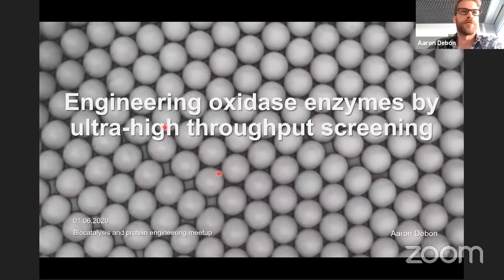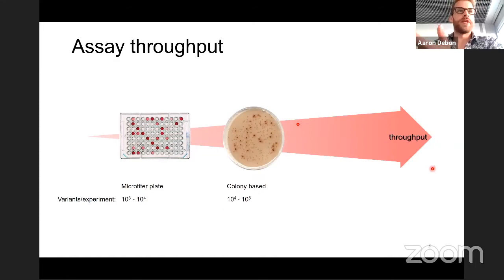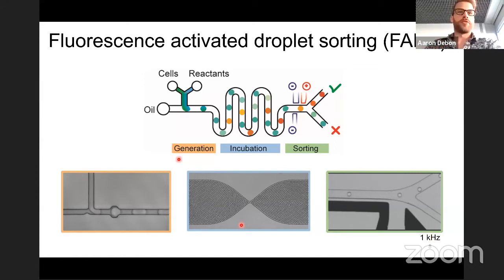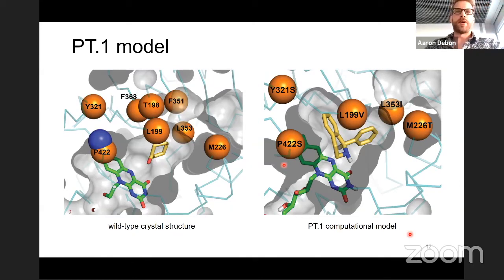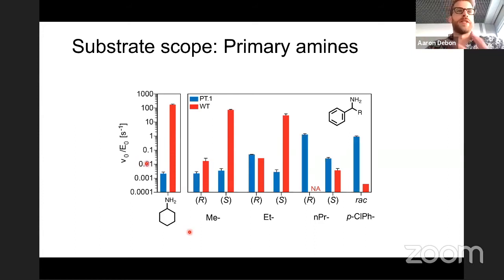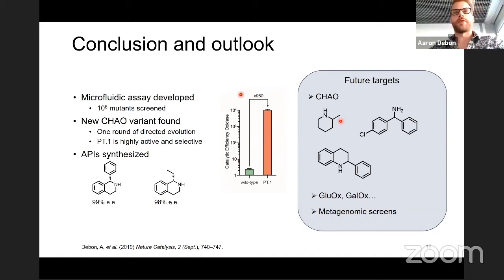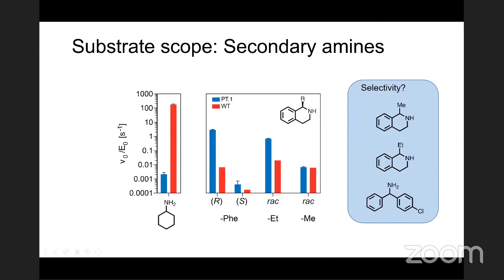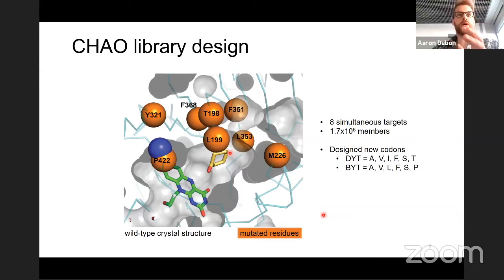Aaron Debon – Engineering oxidase enzymes by ultra-high throughput screening